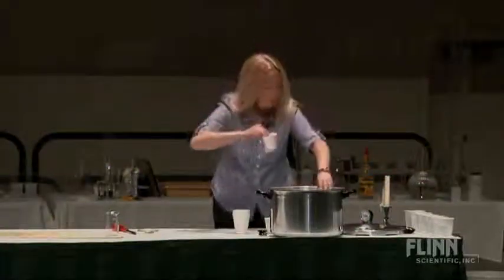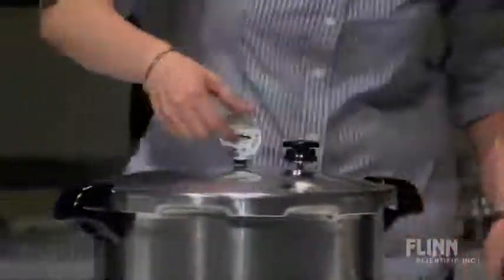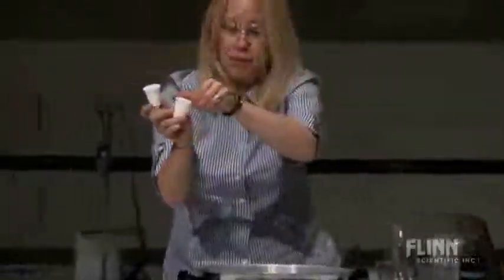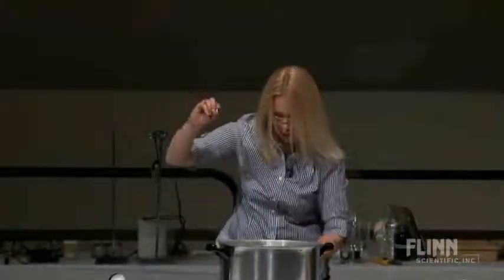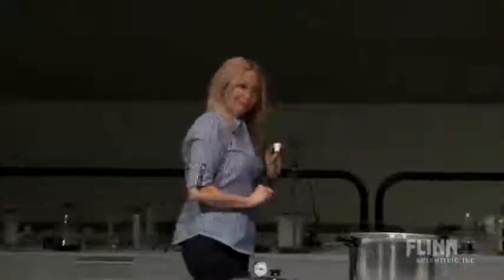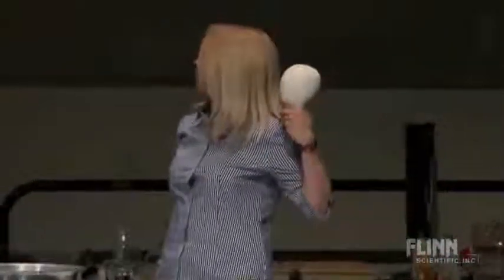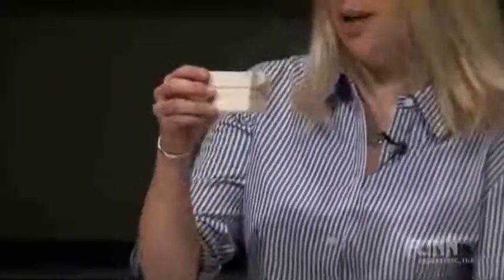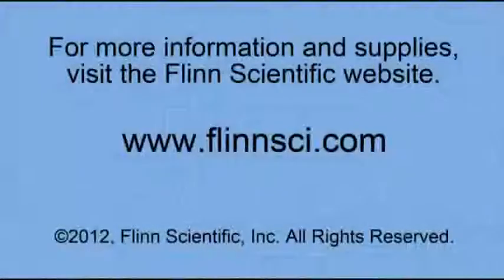Shrinking Styrofoam | Morning of Chemistry 2012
This demonstrates the effects of high pressure and increased temperature on Styrofoam and makes for a good laugh too!